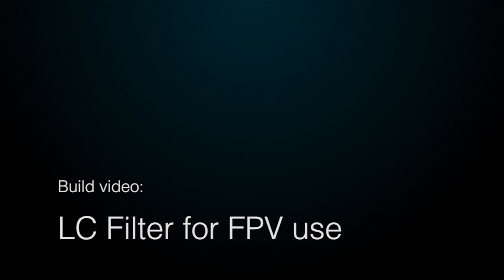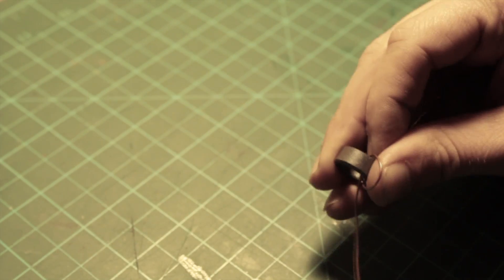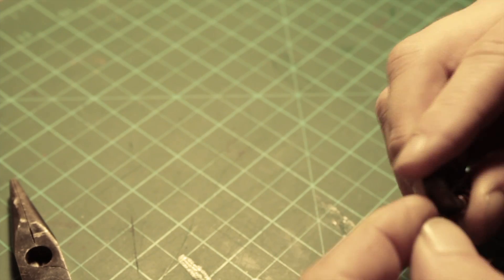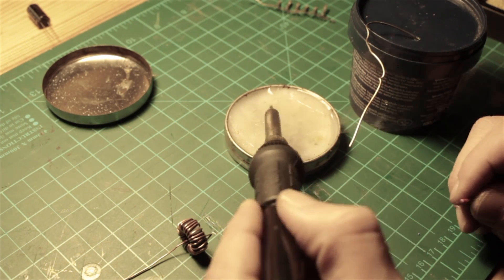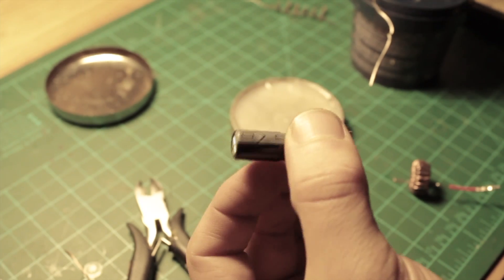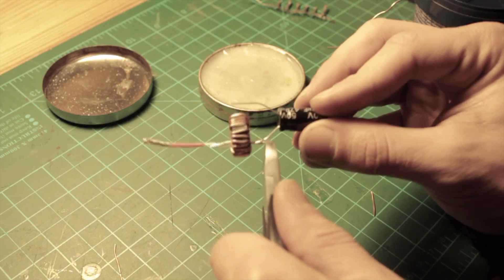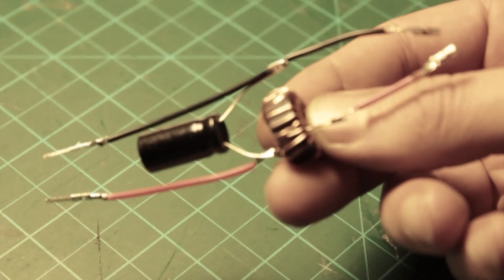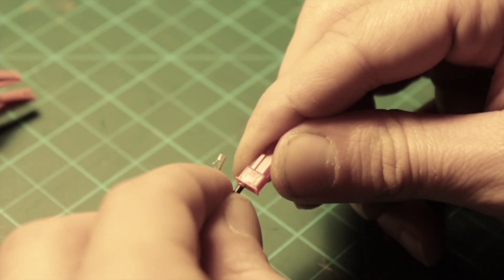DIY for better FPV - Let's build an LC filter for FPV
Let's build together an LC filter for your FPV platform, wether you fly a multicopter, a wing or a plane.

Using such a filter is particularly recommended if you power your Vtx straight from the BEC of your ESC, because every time you change the speed of your motor the power will fluctuate, and you will see horizontal white lines on your screen.

Just be adding this extremely simple circuit to your plane will help tremendously with video quality.